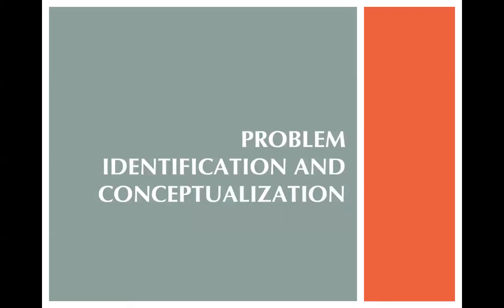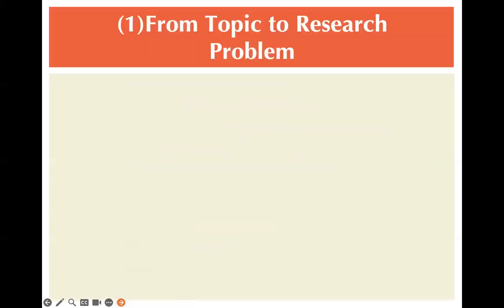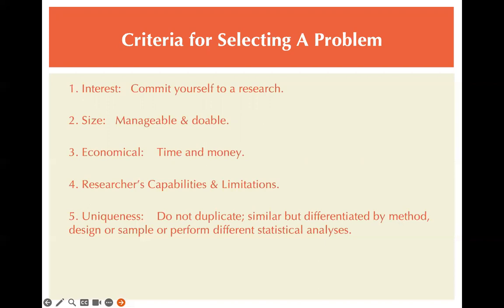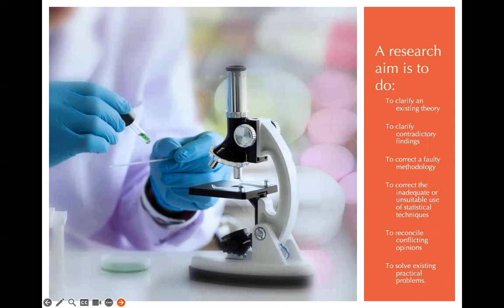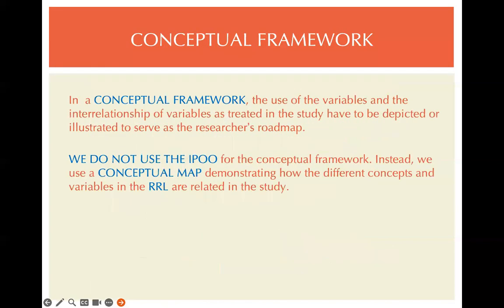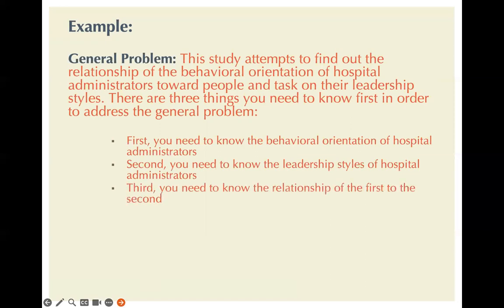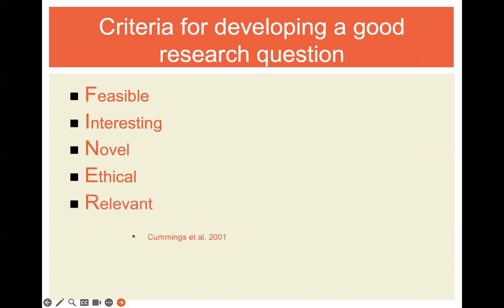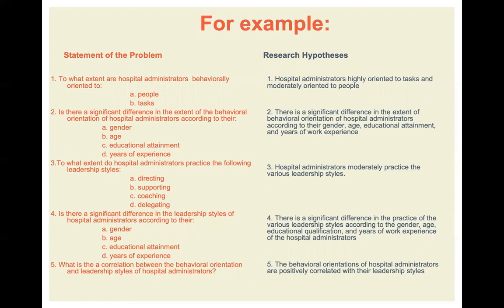How to write a problem?